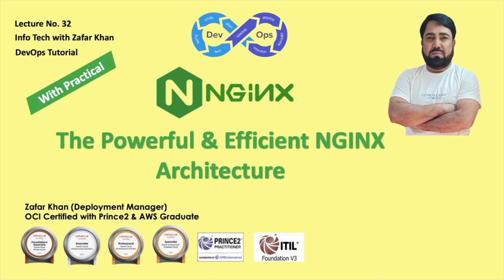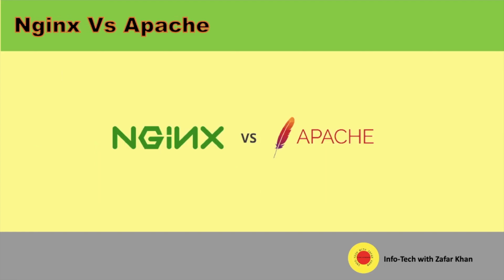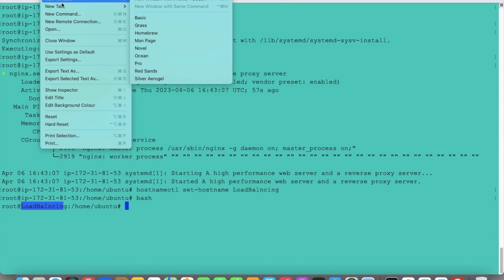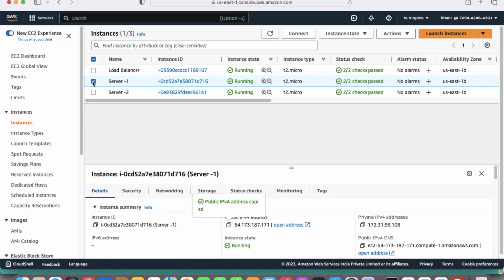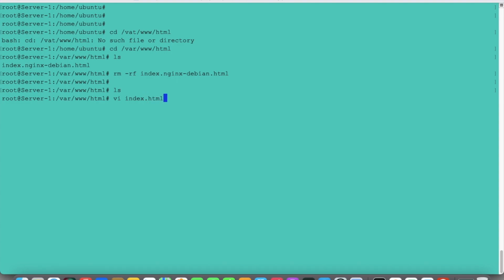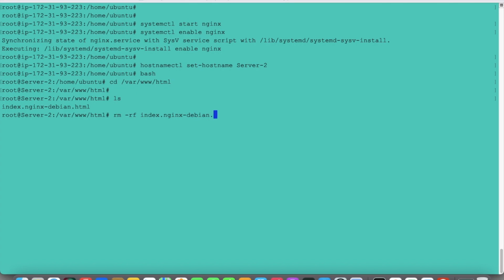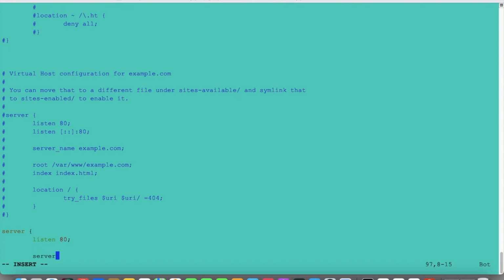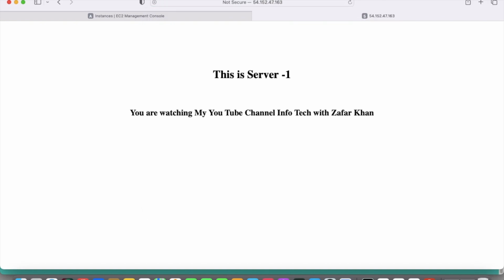Powerful & Efficient NGINX Architecture | Load Balancing | Reverse Proxy | Info-Tech with Zafar Khan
What NGINX is, How Nginx works, Architecture, Load Balancing, Reverse Proxy, Media Streaming. Complete Lecture |
Info-Tech with Zafar Khan the Best and most effective learning Channel